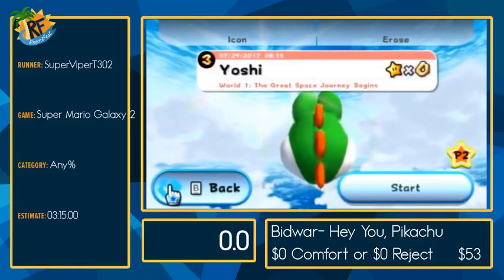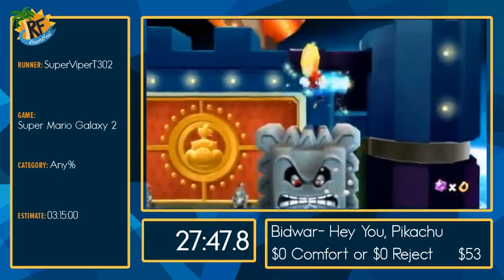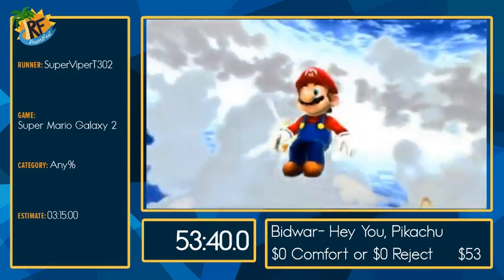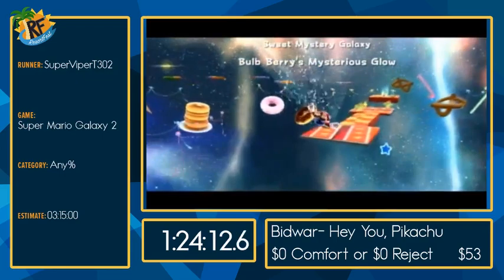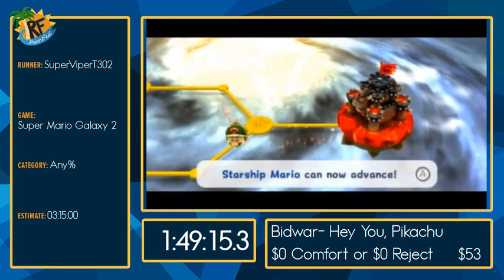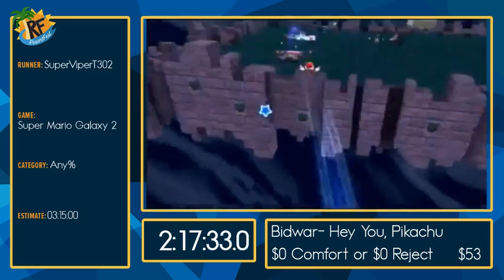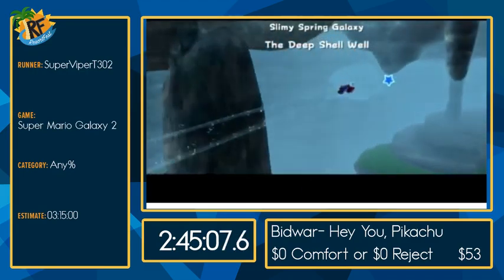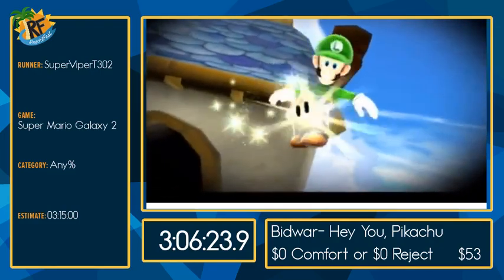RFFF18 - Super Mario Galaxy 2 Any% by SuperViperT302 in 3:06:26